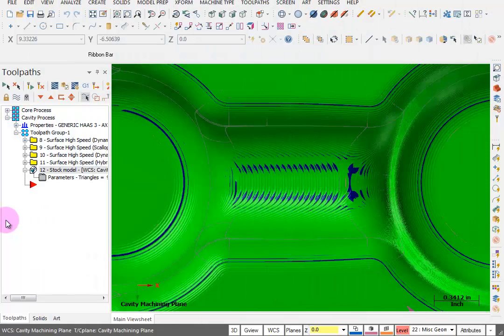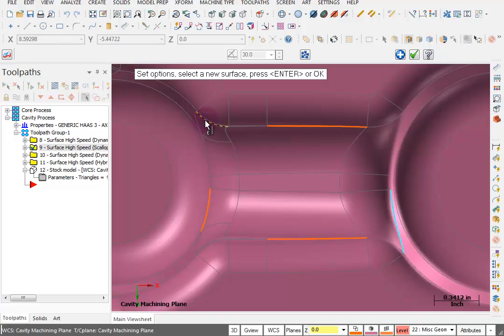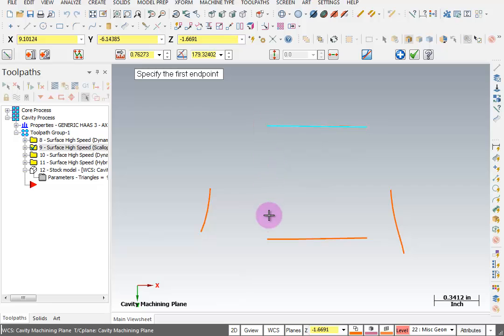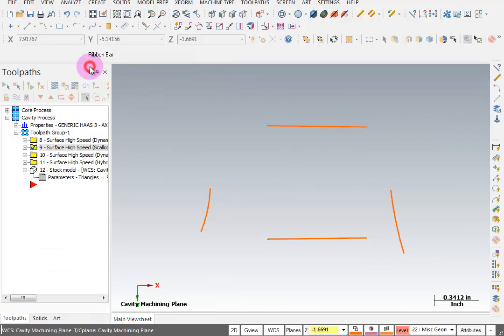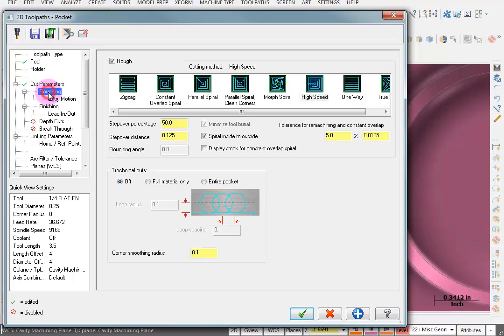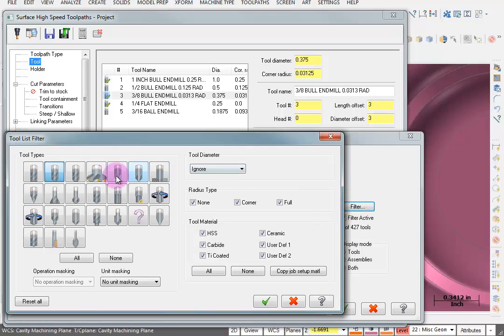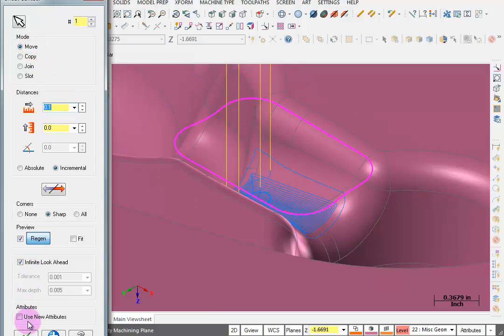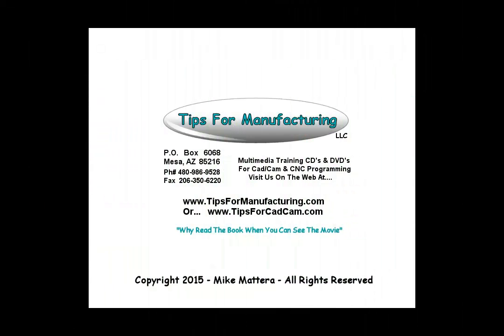TFM - Mastercam X9 3D HST - 2D to 3D Toolpath Projection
Be sure to select HD Resolution: This is process for using 2D toolpath and projecting them onto 3D surfaces using the Mastercam X9. This sample is from our Tips For Manufacturing "X9 3DHST For Surface Machining" Training CD . Visit the link below for information on all of our Mastercam X9 training.

First we show you how to create geometry curves from the Solid Model edges. Next we convert them into simple 2D geometry and create a basic 2D Pocket toolpath. Then the 2D Operation is Projected onto the 3D part surface. Just one of many great trick that we show on our Video Training CD for  Mastercam X9 - 3D HST Toolpaths.